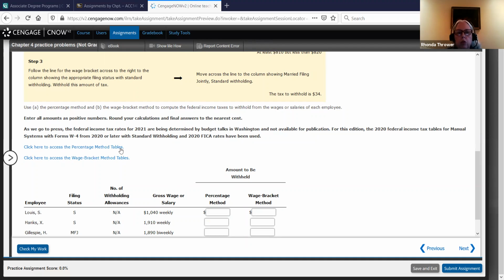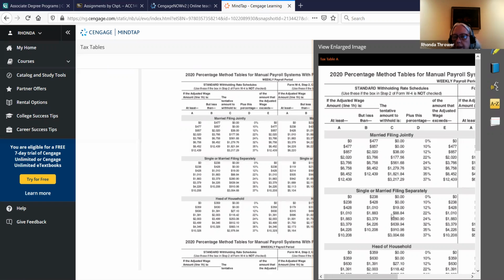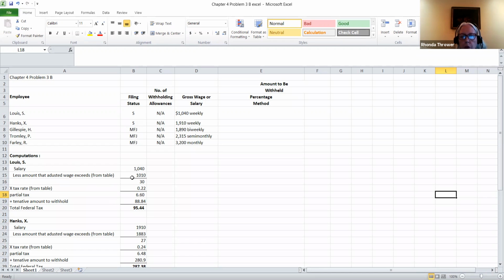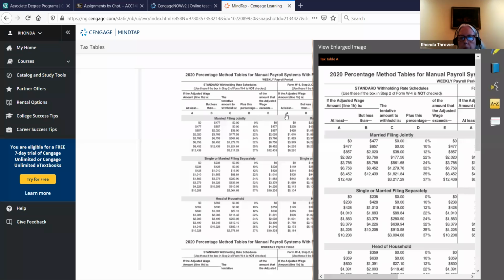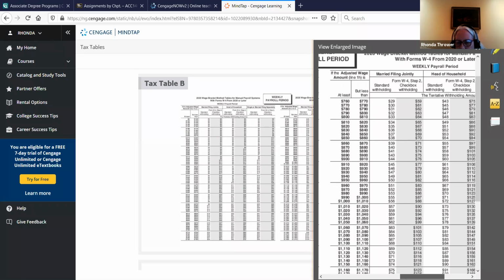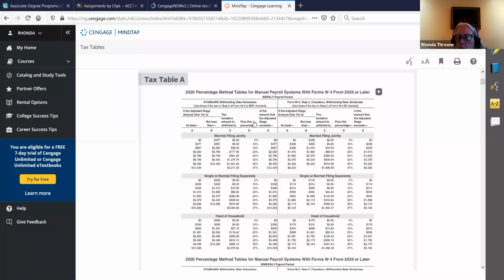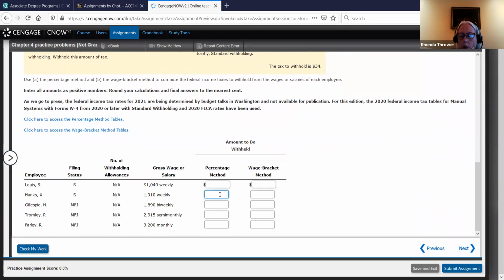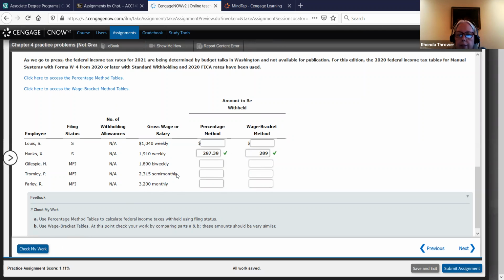ACC 140 Chapter 4 Problem 3 B Video